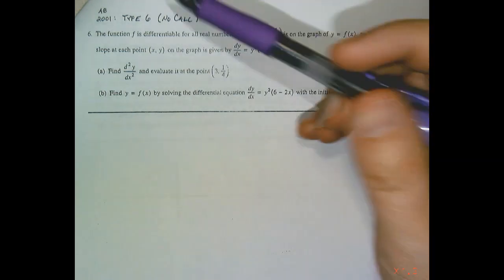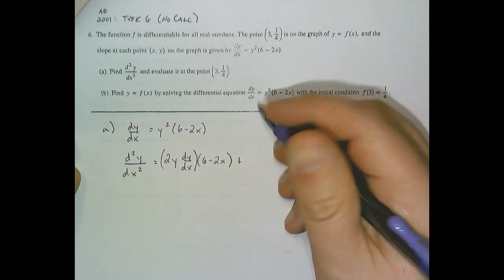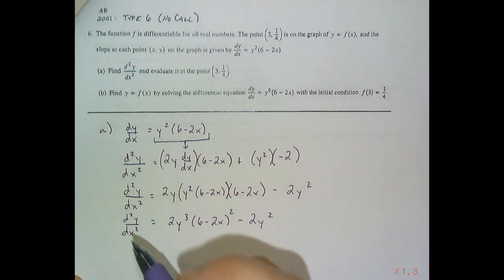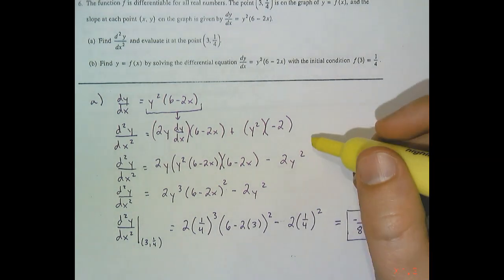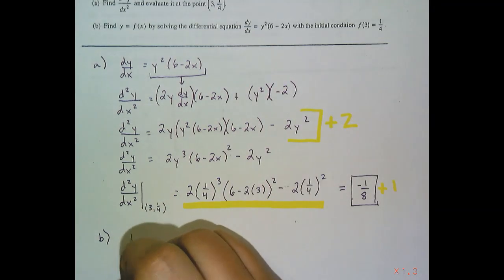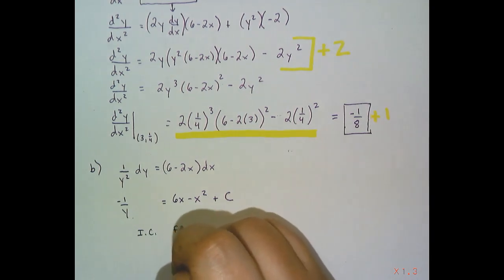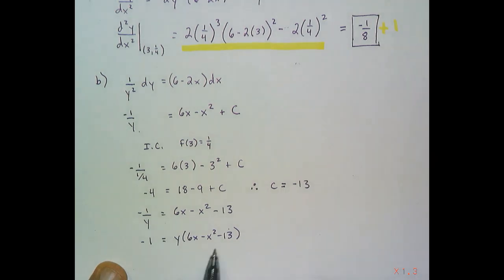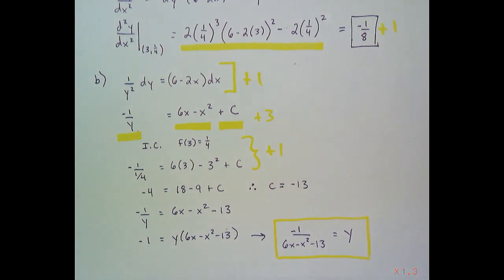2001.AB6 (Type 6-Slope Fields & Differential Equations)